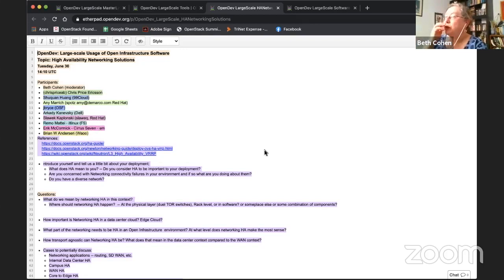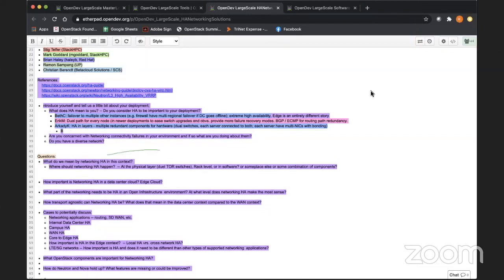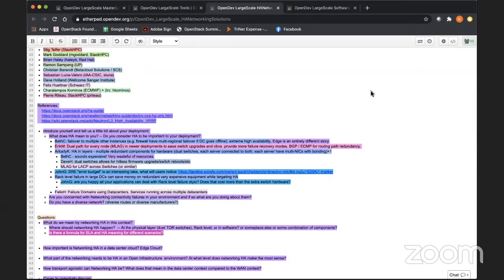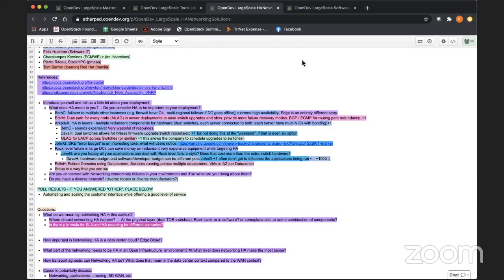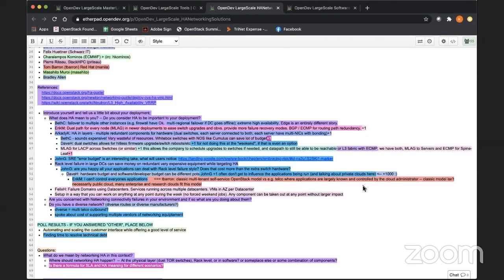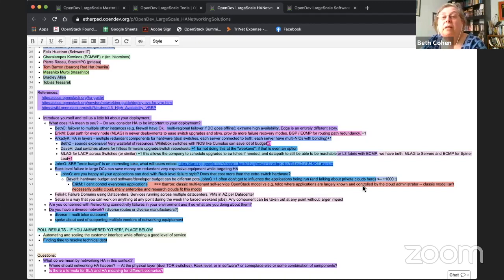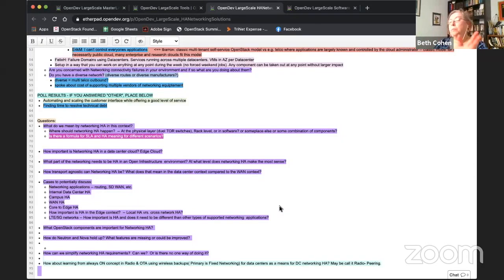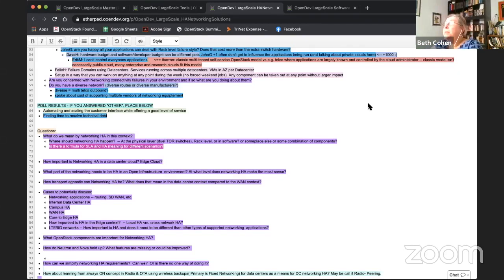Large-scale Usage of OpenInfra Software: High Availability Networking Solutions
OpenDev2020: Large-scale Usage of OpenInfra Software

What does HA mean from a network perspective? Are you concerned with networking connectivity failures in your environment and if so what are you doing about them? Do you have a diverse network? Beth Cohen, cloud product technologist at Verizon, started the discussion with these questions to make sure that everyone knows what networking high availability means in this context and get to know how important HA is in the participants’ deployments.